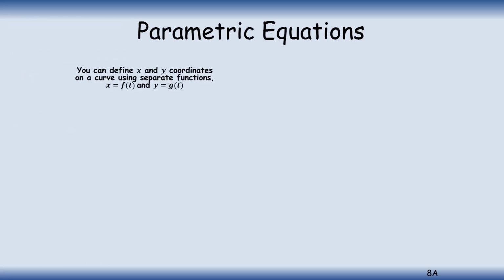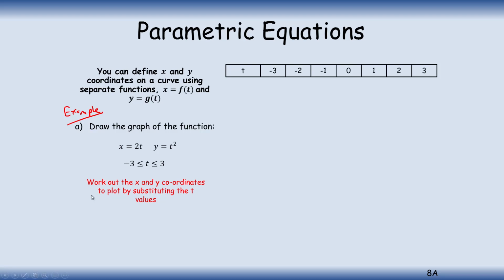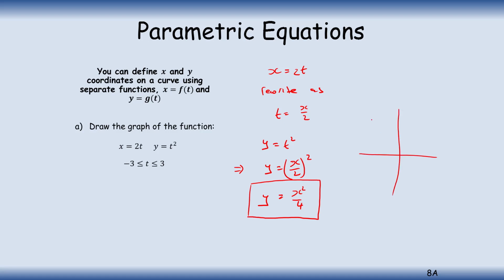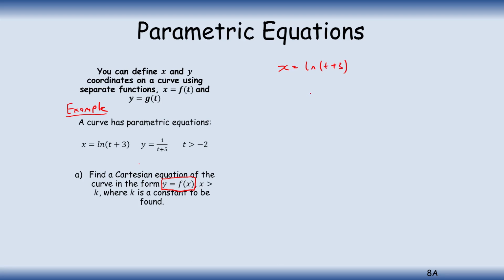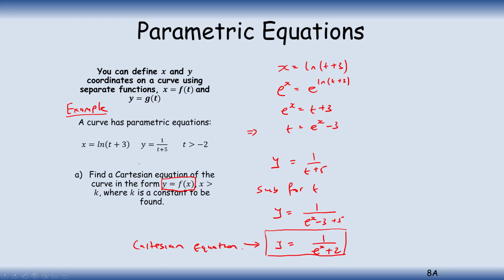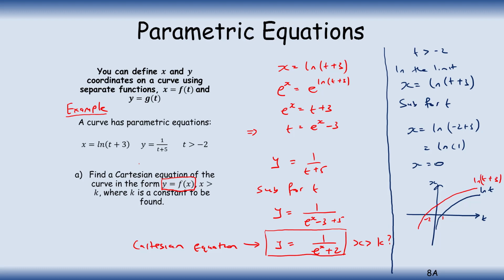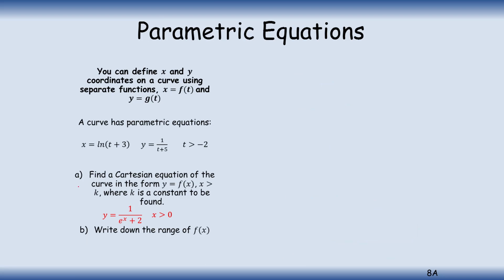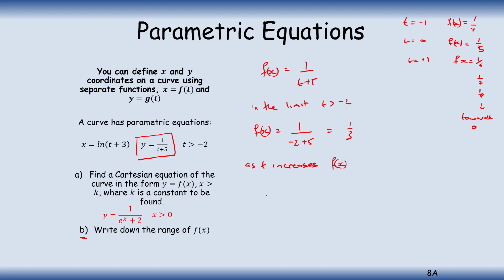8 1 Parametric equations Edexcel Pure A Level Maths